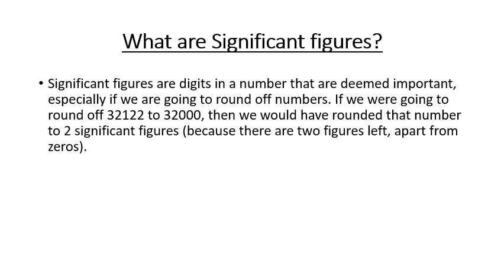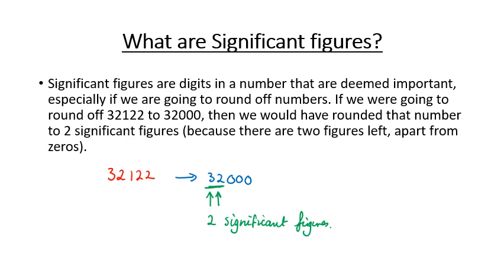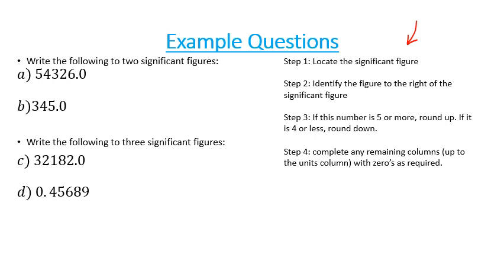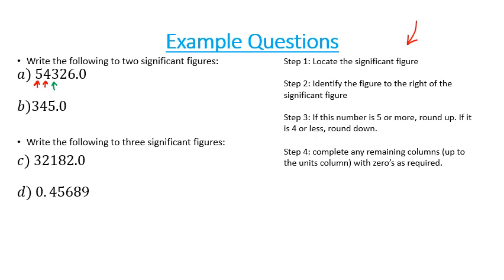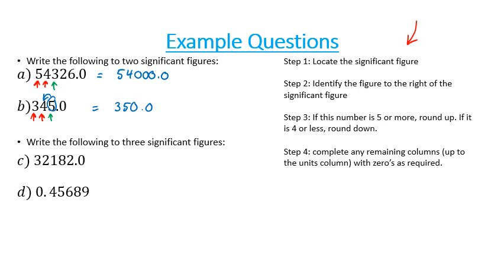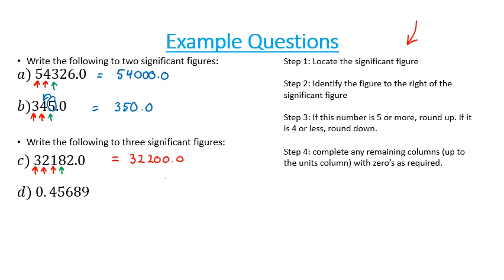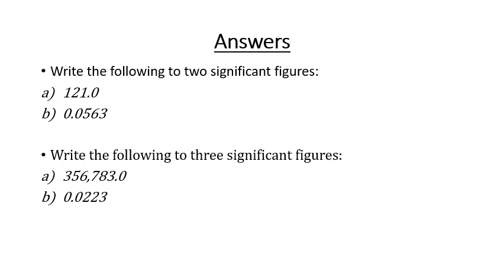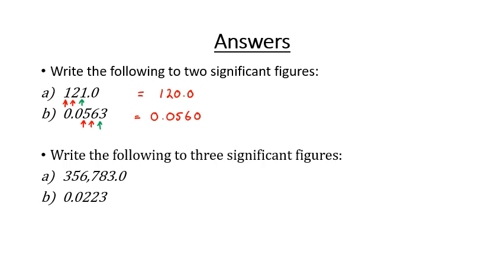Significant figures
video tutorial on significant figures and writing numbers to certain significant figures